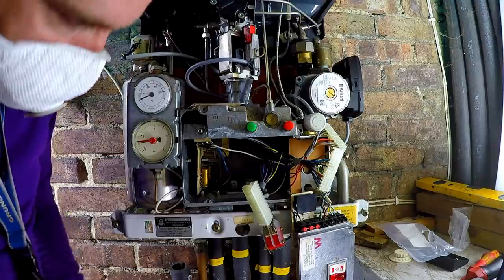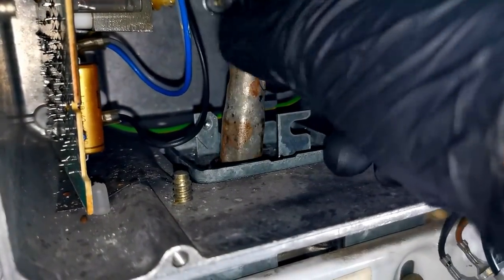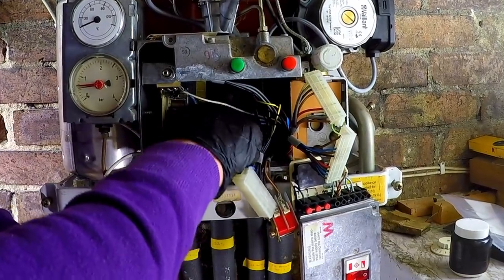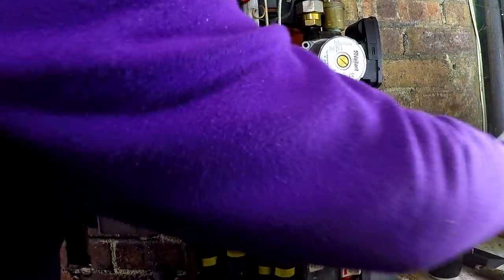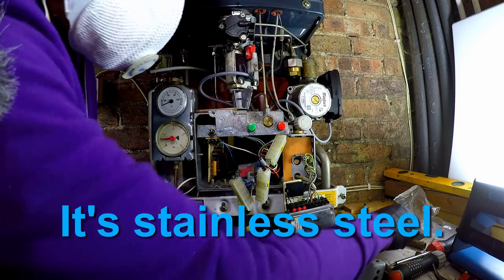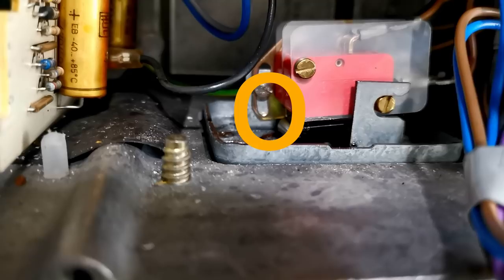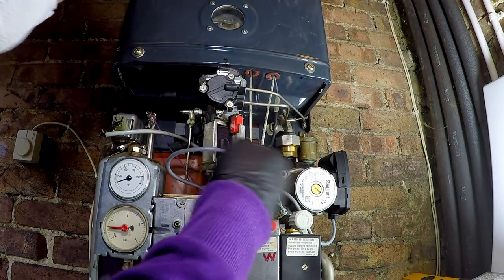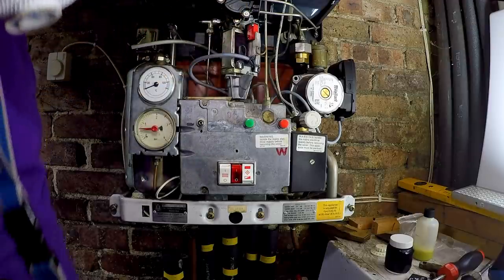Part 2. The oldest Combi-Boiler on YouTube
Is it fixed? In this video I attend to a boiler with multiple faults. One by one they are found and fixed. Can I get the hot water working for the customer?

1) CARHARTT Tool Roll
2) BAHCO Screwdriver with LED
2)BAHCO Screwdriver without LED
3)WERA Kraftform Kompakt Screwdriver
4)WERA 0.8x4x100 Flat screwdriver
5) KNIPEX Alligator
5)KNIPEX Cobra
6)BAHCO Spanner
6)BAHCO Spanner with slimline jaw
7)CK Wire cutters
7)CK Wire cutters (shorter version)
8)KNIPEX bent long nose pliers
9)TESTO 510 Digital U gauge
9)TESTO Bluetooth U gauge
10)Mirror tool
11)Cheap as chips pick set!!!
12)FLUKE alert volt stick
13)MONUMENT Tailing Spanner
14)Tee Bar 4mm
15)Tee bar 2mm
16)Tee bar 2.5mm
17)Full Tee bar set
18)10mm ratchet spanner (flex head)
19)8mm ratchet spanner (flex head)
20)14mm/15mm spanner
21)BAHCO small spanner
22)Cheap Lock knife
24)Injector cleaning pins link coming soon. Review to follow.
25)Rothenberger 18” heavy-duty pipe wrench
These are the heat duty ones I use.
26)Knipex (large)
27)BAHCO 12” (not wide jaw)
28)Fluke 115 multimeter
Silicone grease

Commando drills

NTC Clamps: